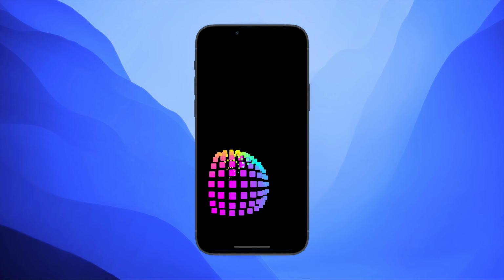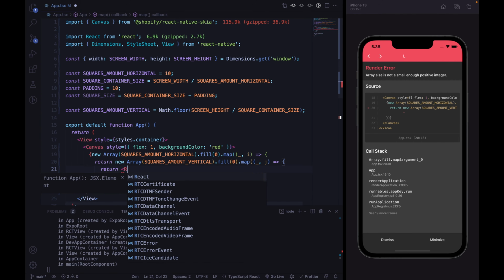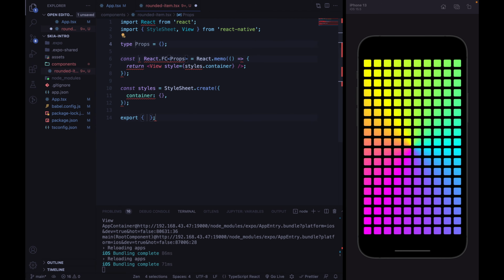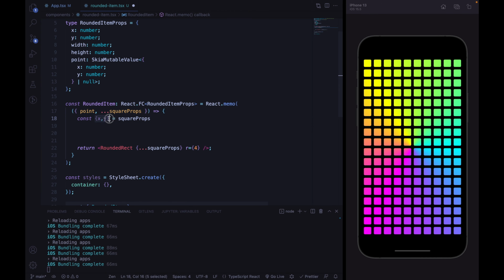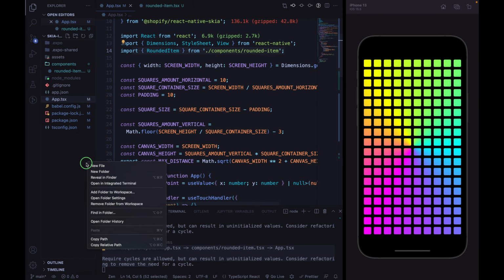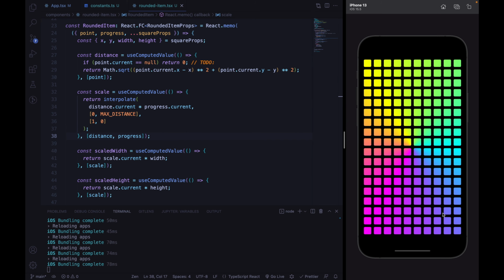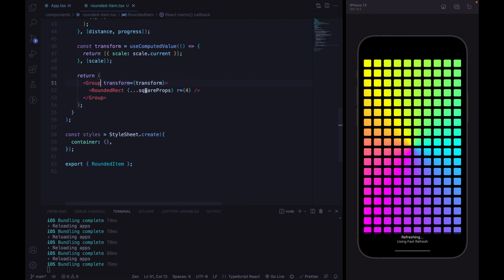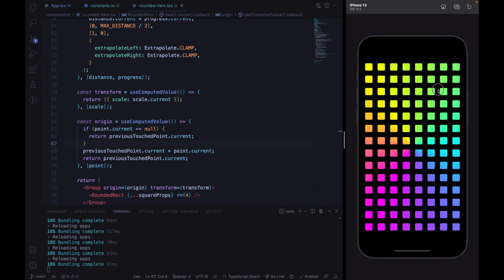Grid Magnification in React Native (Skia)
What's up mobile devs?
Today we're going to develop together from scratch this extraordinary effect inspired by an animation created by Philip Davis in Swift UI.
We will exclusively use React Native Skia to implement it.

If you are not familiar with React Native Skia I highly recommend William Candillon's channel and clearly the RN Skia documentation:

This animation was heavily inspired by this tweet by Philip Davis

Another guy named Ashu already published a solution for this animation.

Chapters:
00:00 Introduction
01:47 Setup
03:14 Building the Grid
09:30 Adding the SweepGradient
12:12 Refactoring the component
14:24 Handling the touchHandler
18:20 Compute the scale
27:20 Smoothing out the scaling effect
32:20 Let's analyze the transform
38:57 Tuning the constants
40:53 Improving the center of the the transformation